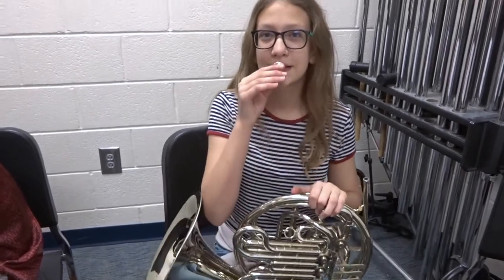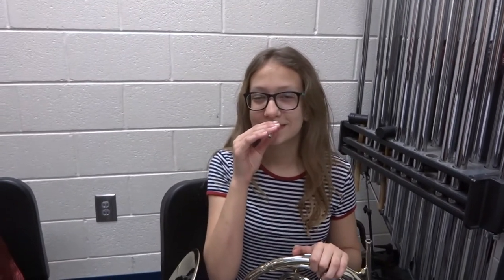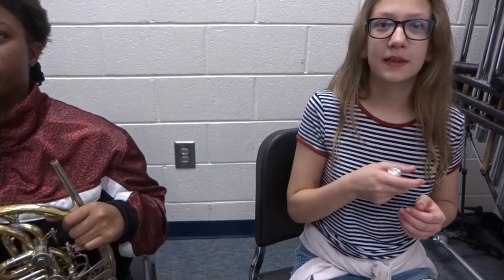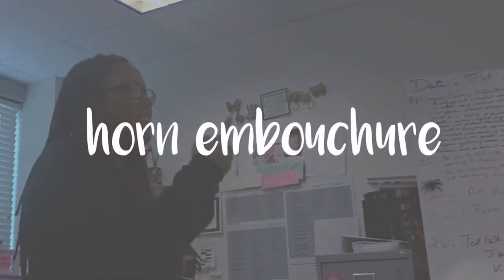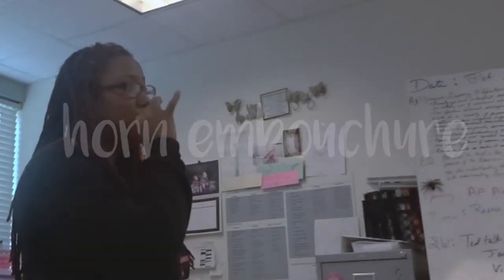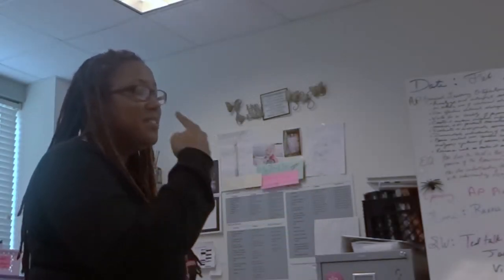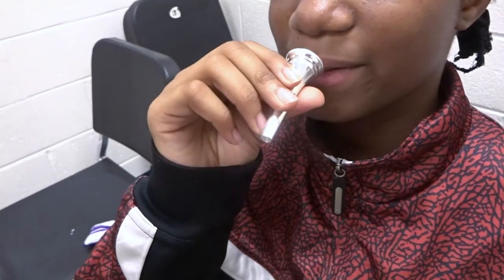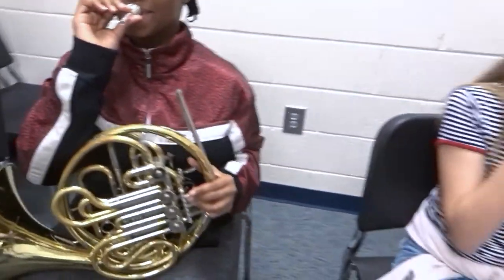Beginning French Horn: Embouchure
Here's a quick video explaining the correct embouchure for the french horn. A correct embouchure is so important. Having an incorrect embouchure can affect your playing by not allowing you to play the full range of the instrument, or not having the tone that you want. Always start off the right way and then make adjustments based on your experience.